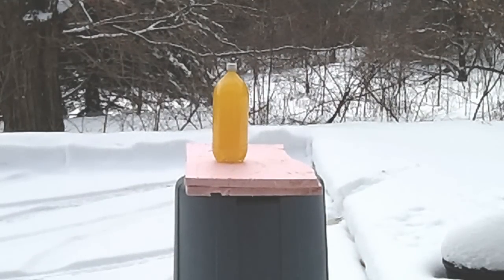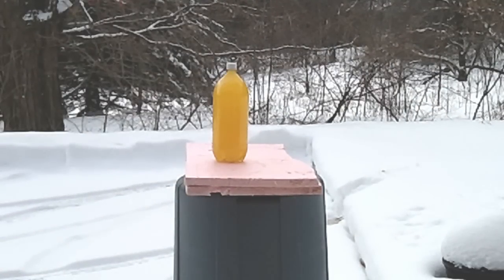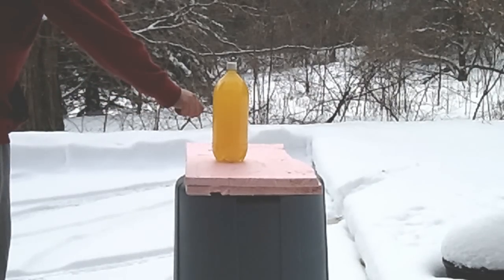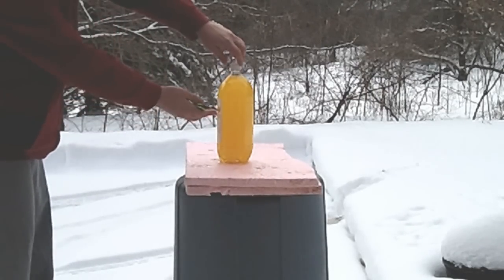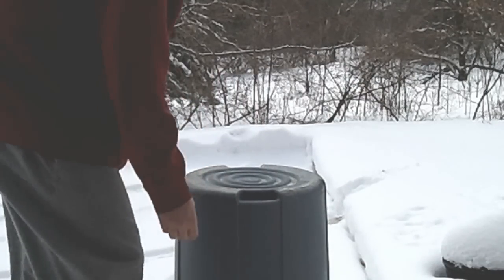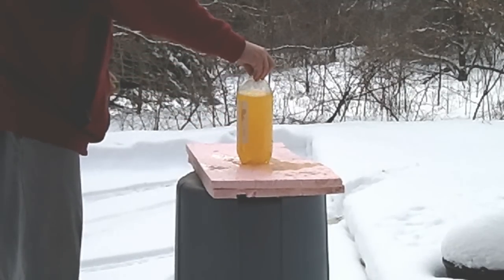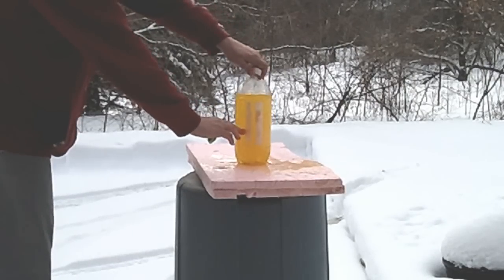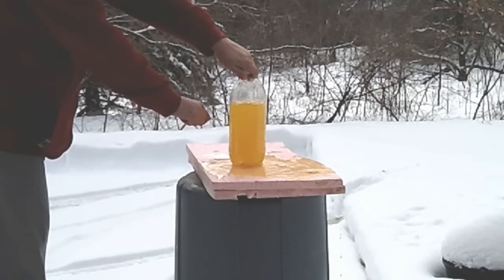Ka-Bar Dozier vs 2 liter bottle